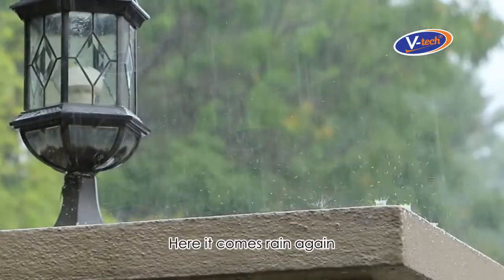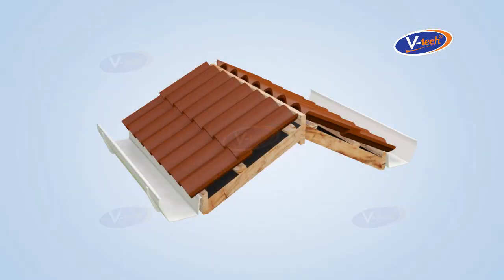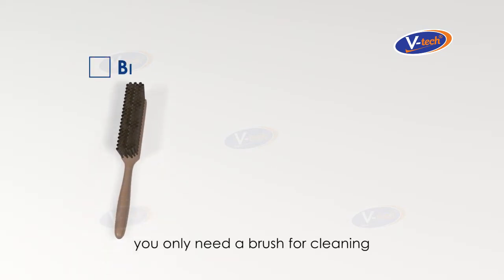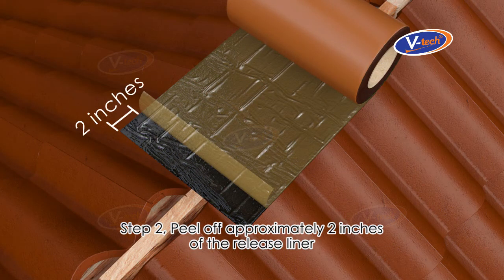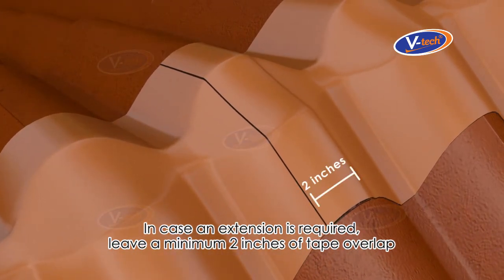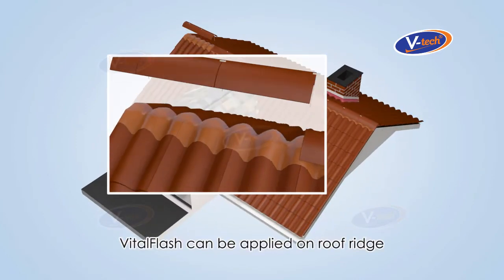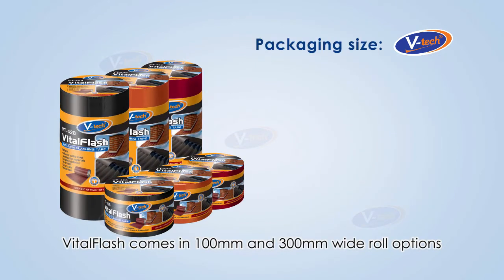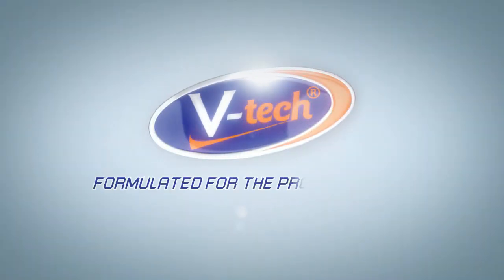Flashing tape application on roof ridge (VT-428)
Applications: Roof Ridge

Product: VT-428 VitalFlash

Product Features:
1. Adheres well to most construction materials
2. Simple installation
3. Neat finish
4. Easy to use
5. Economical